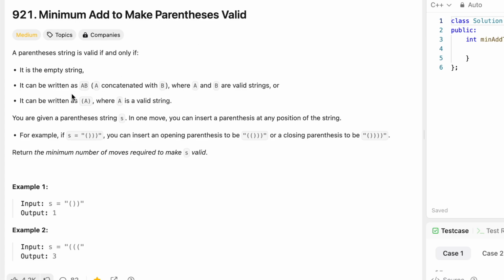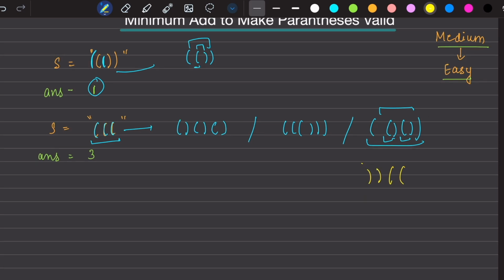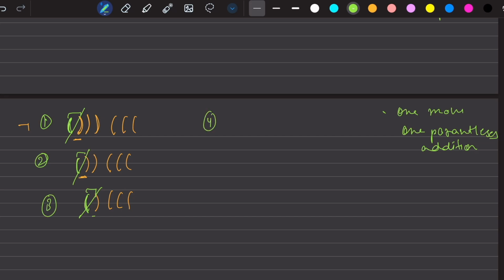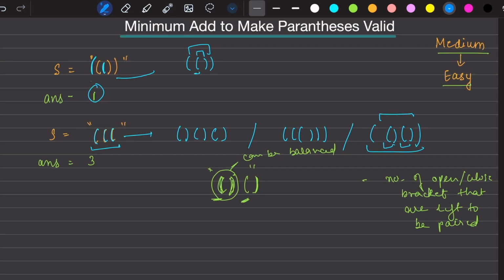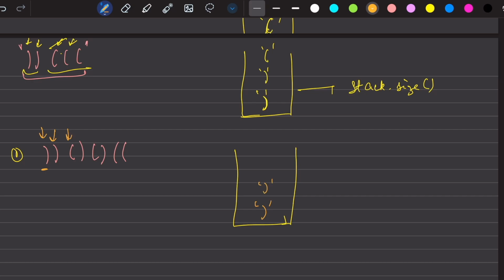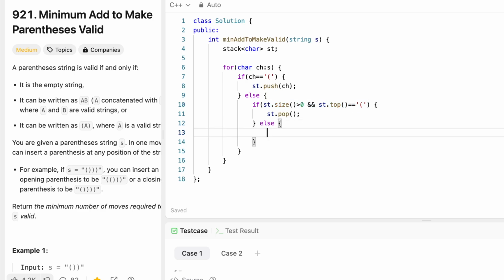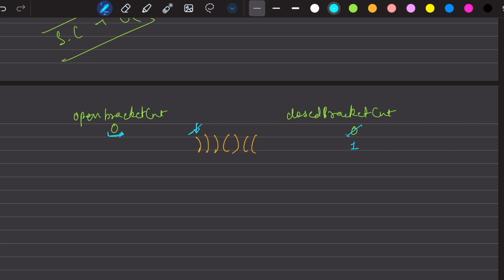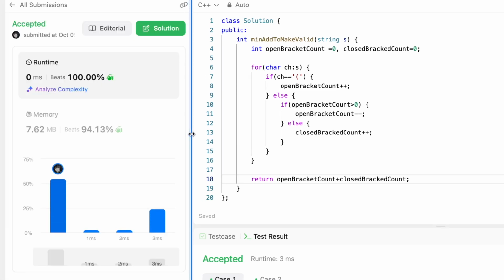Minimum Add to Make Parentheses Valid | LeetCode 921 | Facebook | Explanation + Live Coding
0:00 Problem Understanding
1:29 Intuition + Logic building
14:14 Coding Stack - O(N) Solution
17:01 - Building O(1) Solution
20:08 Coding O(1) Solution